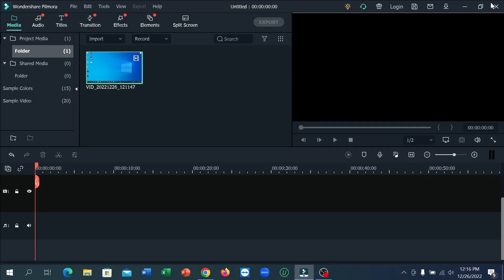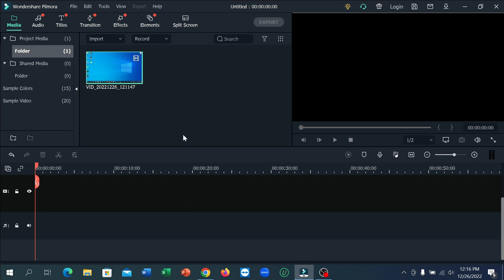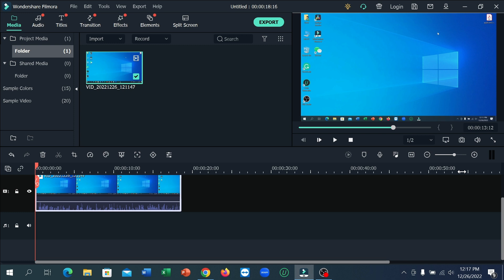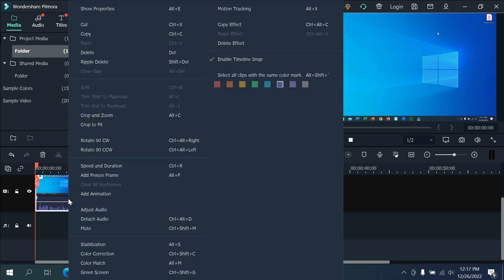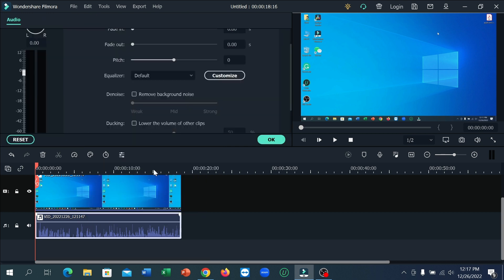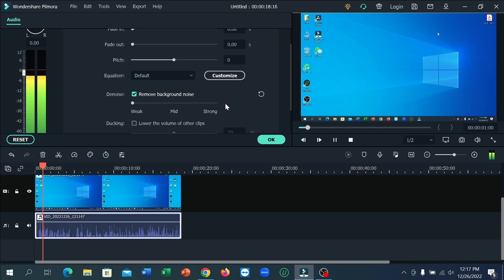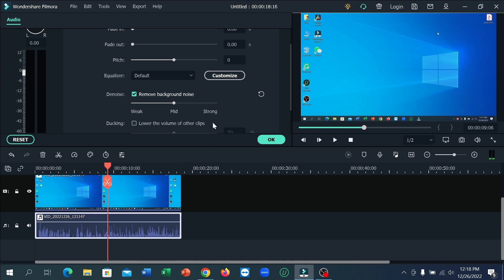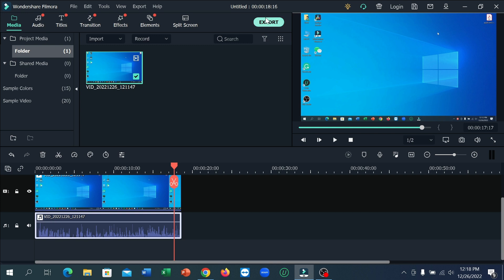How to Remove Background Noise From Video in Filmora